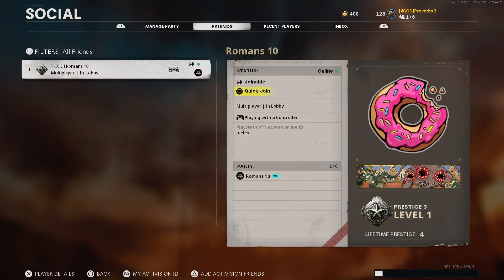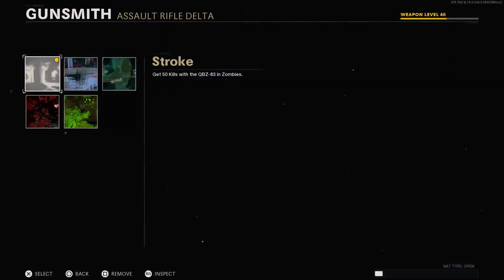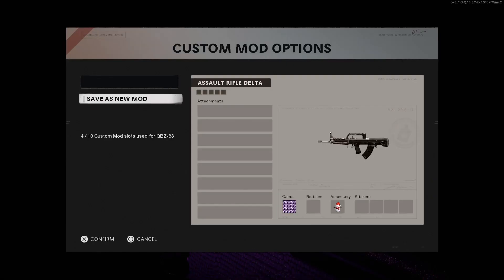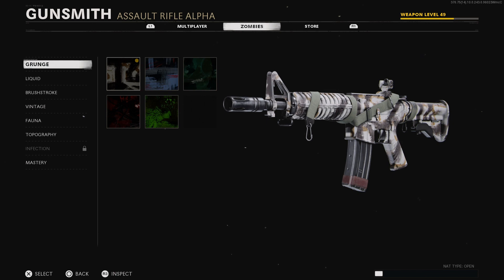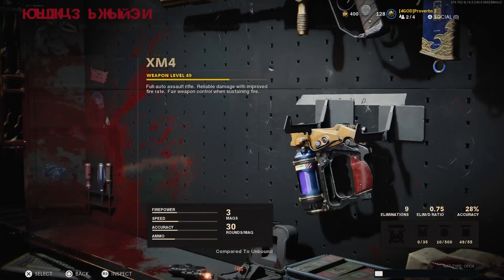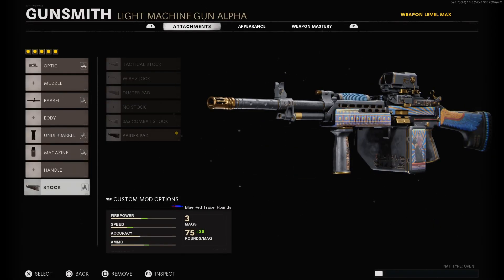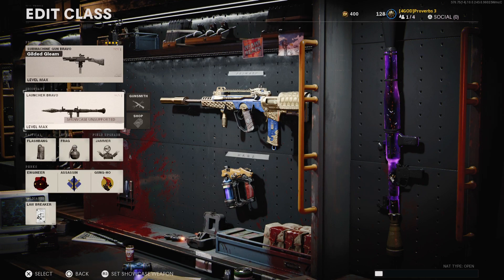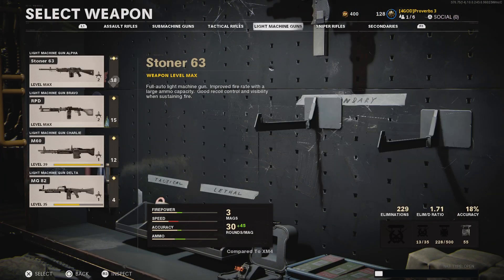⛔THE BEST COLD WAR (2022) GLITCHES WORKING RIGHT NOW!!⛔ (Free Blueprints\Camos for ANY Weapon!)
After all the patches, these are the 3 best working glitches right now!! Free Blueprints, Free Camos, and put them on ANY weapon you own! It is so simple and easy that anyone can do it!! Get these done before a patch hits! Might not last long! Enjoy!

Video Chapters
0:00 - Free Camo
3:00 - Free Blueprints
6:16 - Camo Transfer